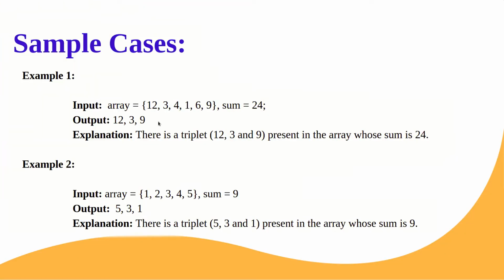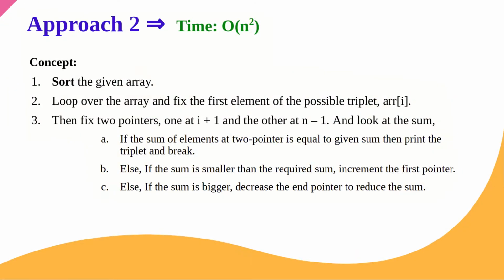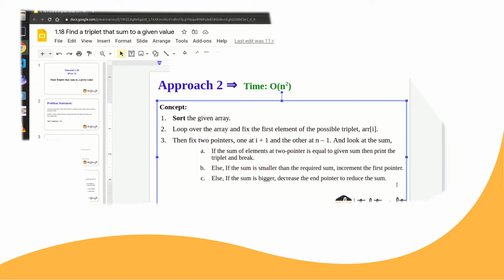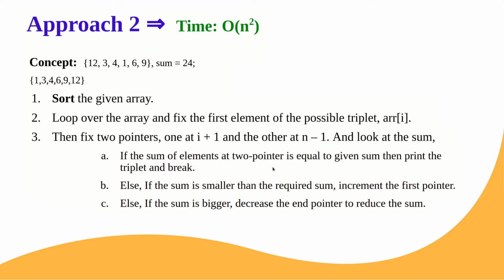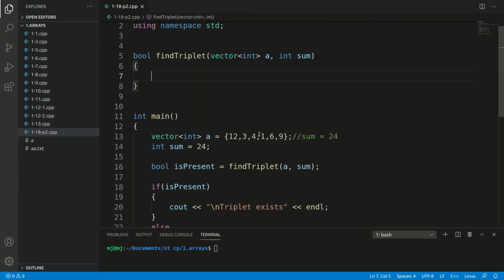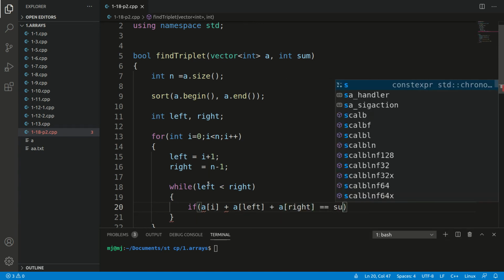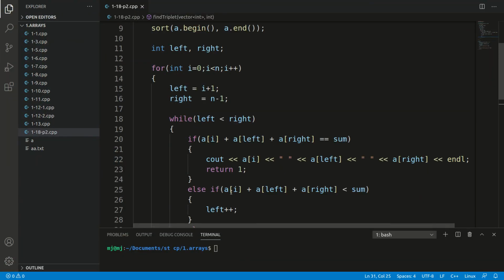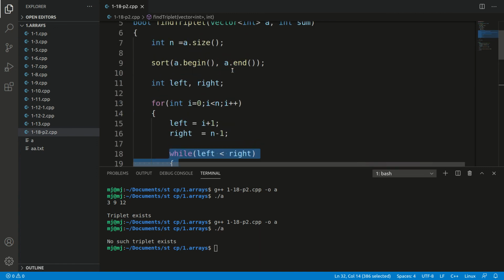Find Triplet That Sum to a Given Value (Part-2) | Algorithm Simplified | Tutorial 18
Given an array and a value, find if there is a triplet in array whose sum is equal to the given value.

If there is such a triplet present in array, then print the triplet and return true. Else return false.